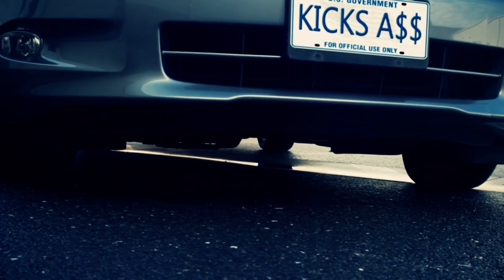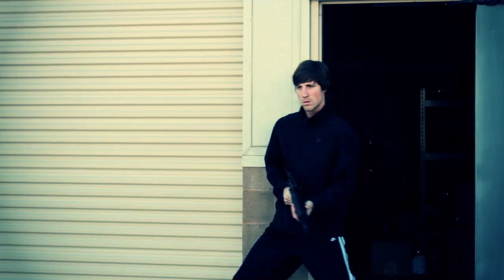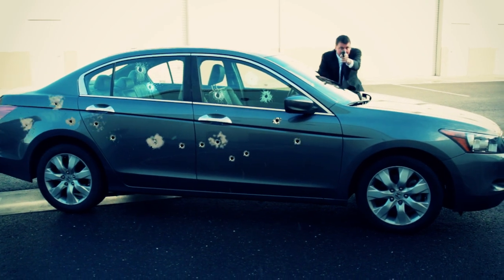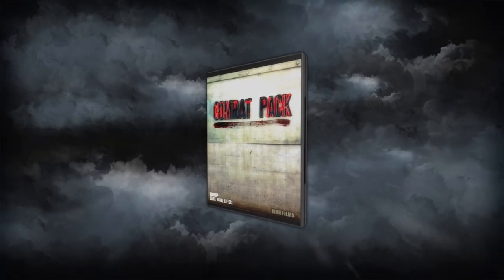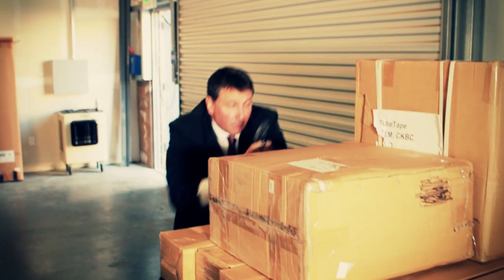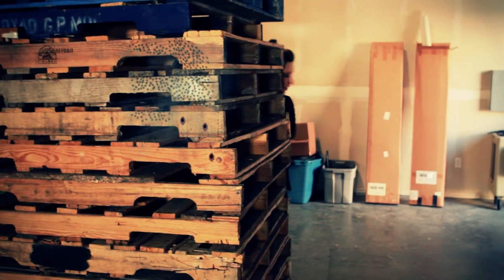Combat Pack available now - $49.95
The new Combat Pack from MKH films contains hundreds of CGI enhanced effects.  Perfect for your next big action film.  Available Now!